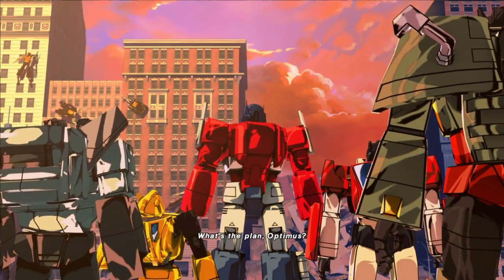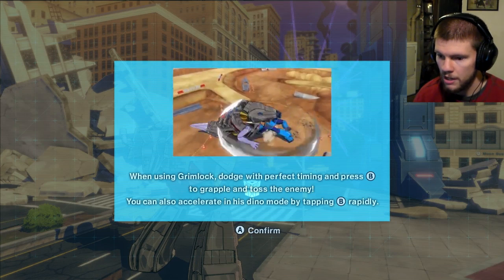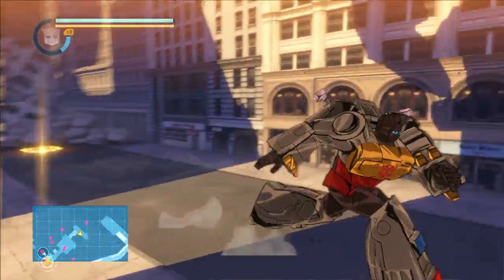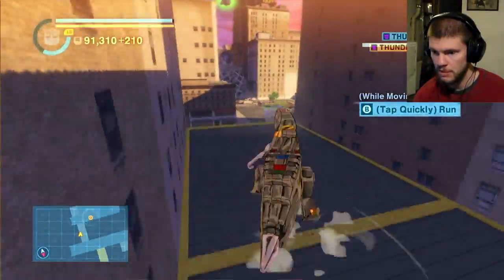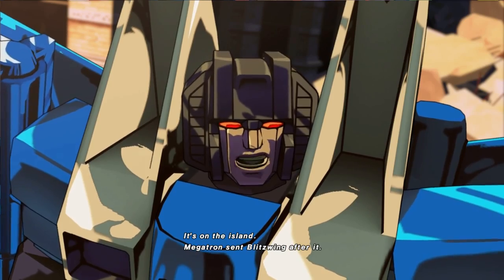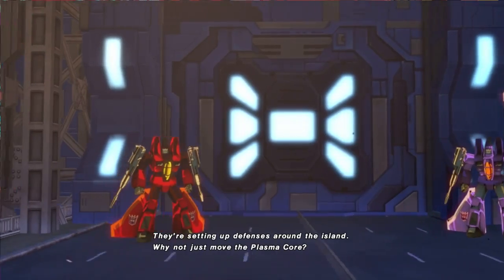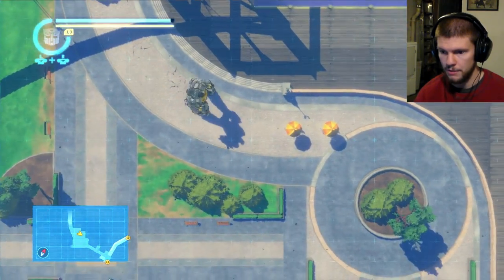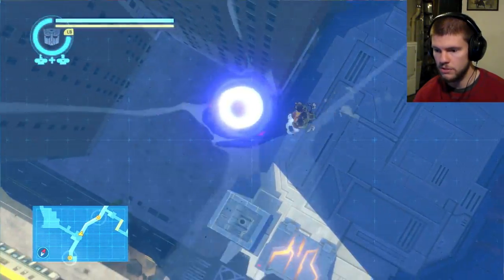Me Grimlock Hate Fixed Cameras: Transformers Devastation Part8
I finally get to play as Grimlock. It's everything I dreamed it would be and more.